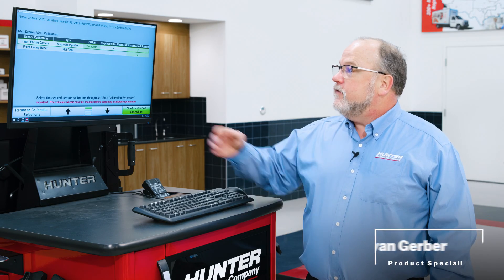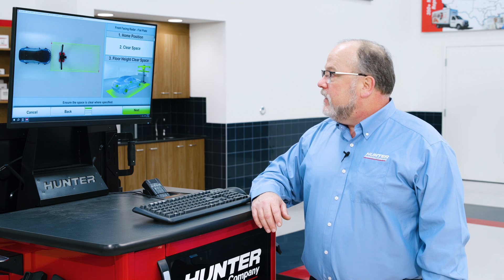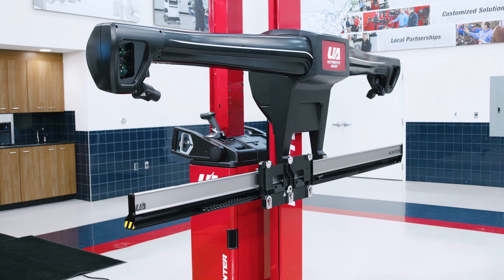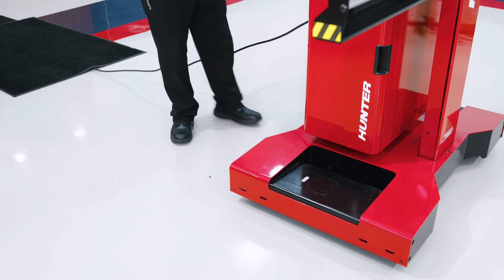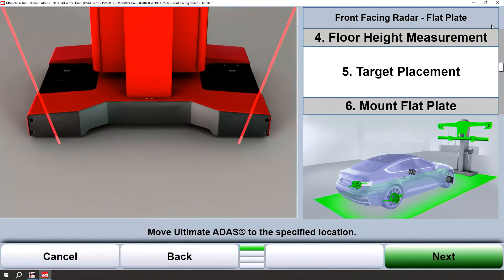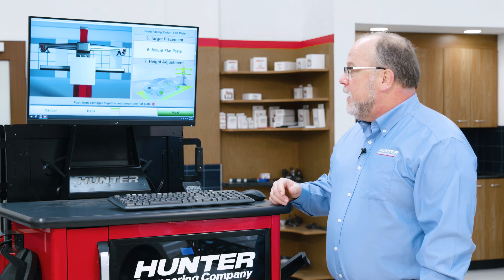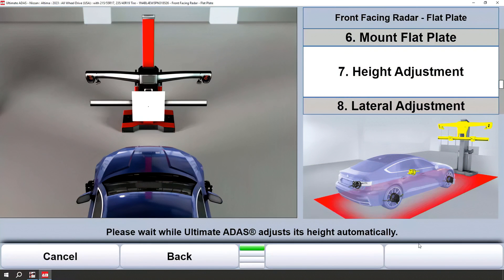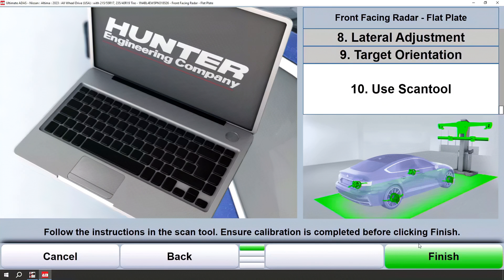Ultimate ADAS® Basic Operations for Nissan and INFINITI: Front-Facing Radar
Hunter’s Ultimate ADAS® combines standard-defining alignment technology with the fastest and most precise target placement for ADAS calibrations.

Now approved by OEMs Nissan and INFINITI, Hunter’s new Ultimate ADAS® removes much of the guesswork with ADAS calibrations by cutting setup time by up to 70 percent for some procedures.

Hunter product specialist Ryan Gerber demonstrates setting up for front-facing radar (forward-facing radar) calibration using a flat plate.

The Ultimate ADAS® system’s innovative gimbal-mounted lasers instantly determine the exact target locations for targets, providing comprehensive around-the-vehicle coverage.

For additional background information, watch "Ultimate ADAS® Basic Operations: Introduction and Overview."